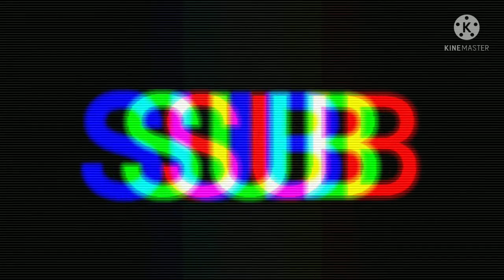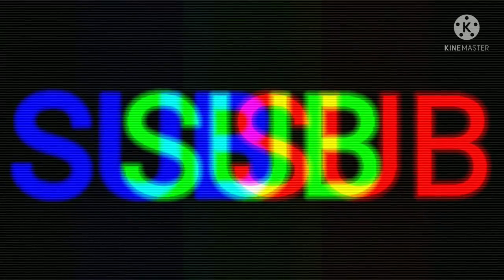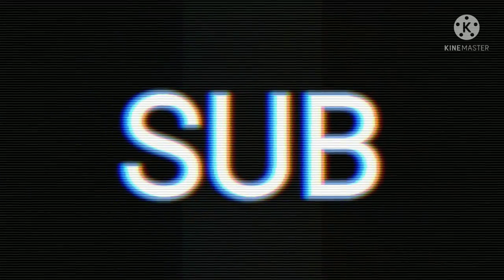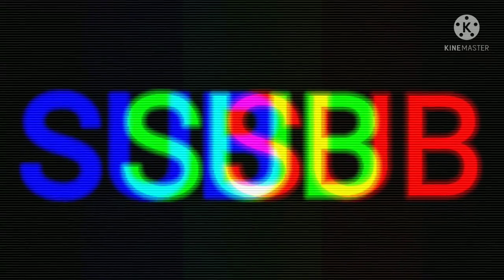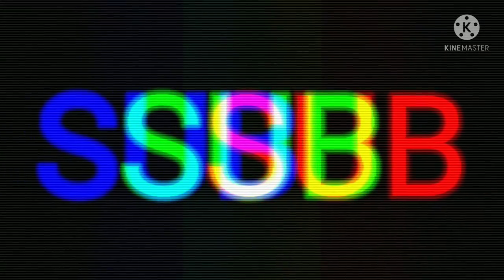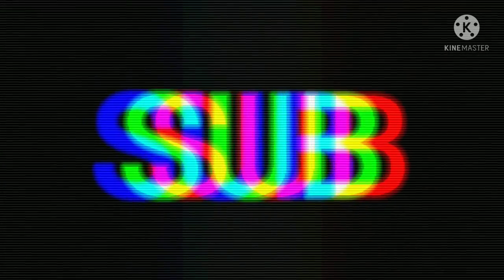enard gives floopy a car